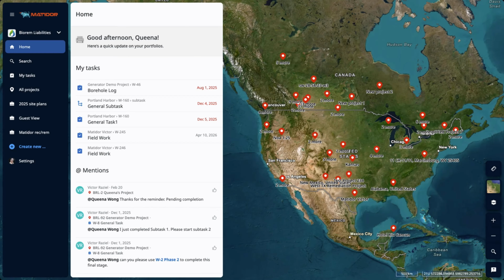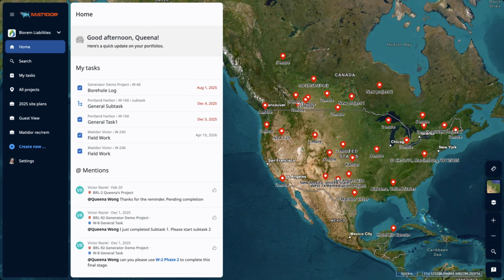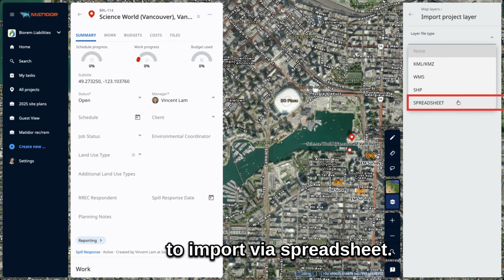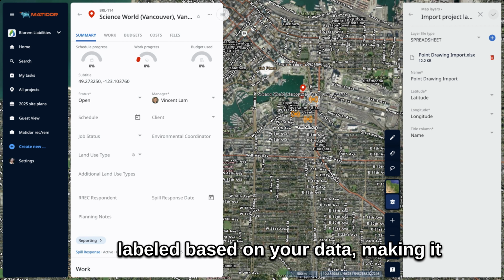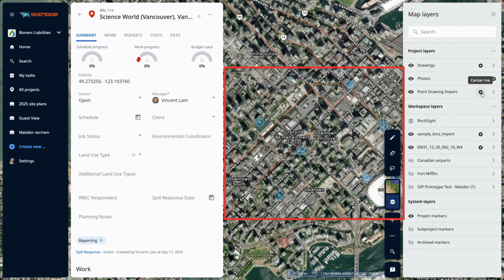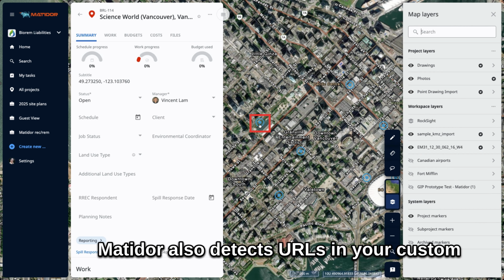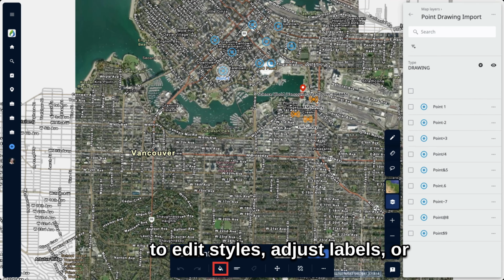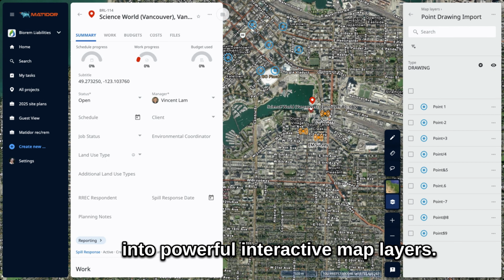Matidor 101: Import Excel Drawings | Turn Spreadsheets Into Map Layers Instantly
Learn how to import Excel spreadsheets as editable map drawings in Matidor so your data appears visually on your project map. In this quick tutorial, you will see how to upload spreadsheets, map columns to coordinates, and turn rows of data into interactive map layers for better project visualization.

In this video, you will learn how to:
✅ Import Excel files as map drawings from workspace or project layers
✅ Map spreadsheet columns to drawing names and coordinates automatically
✅ Receive email confirmation when your layer import completes
✅ Filter imported drawings using custom fields from your spreadsheet
✅ Click URLs in custom fields to access external documents or resources
✅ Edit drawing styles, labels, and visibility after import
✅ Turn spreadsheet rows into interactive map elements instantly

Importing Excel drawings in Matidor transforms your tabular data into visual map layers so field teams and project managers can analyze locations and patterns at a glance. Perfect for well planning data, survey points, asset locations, or any spreadsheet with coordinates.

Start importing Excel data into your maps today.